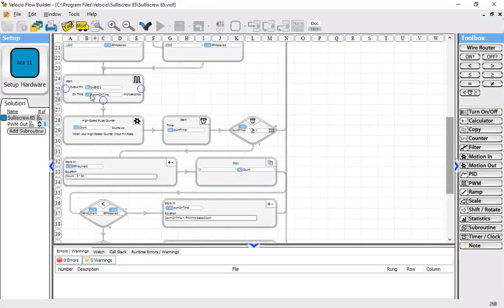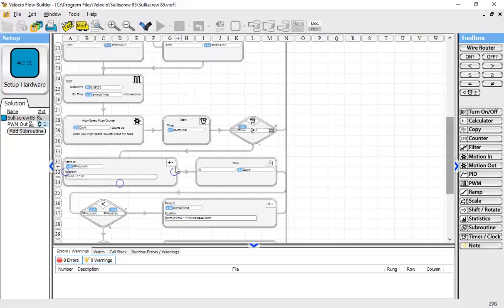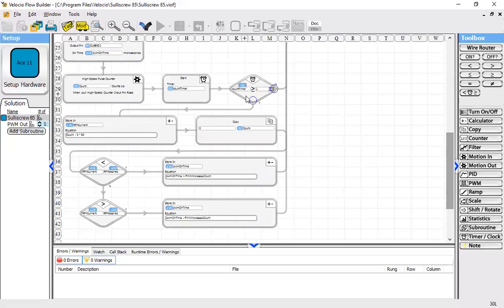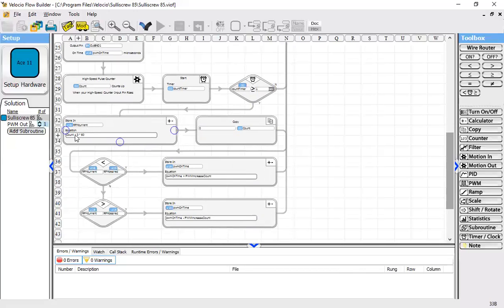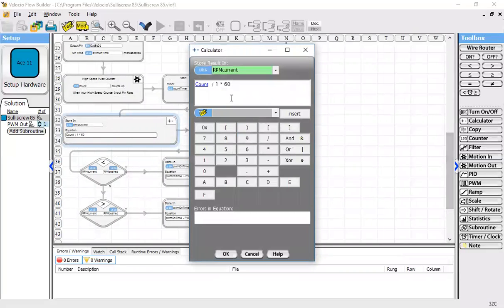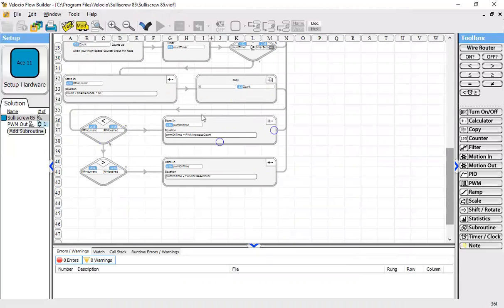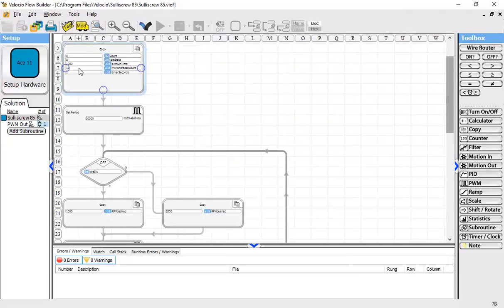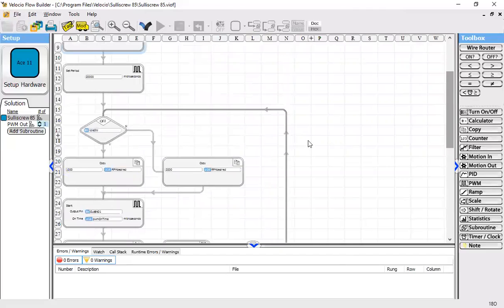Velocio PLC Aircompressor Engine Control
The governor shaft on my 1973 Volkswagen powered Sulliscrew 85 compressor broke. No mechanical replacement available so here you have a Velocio PLC acting as the governor controlling a waterproof RC servo and counting the RPM using a hall sensor